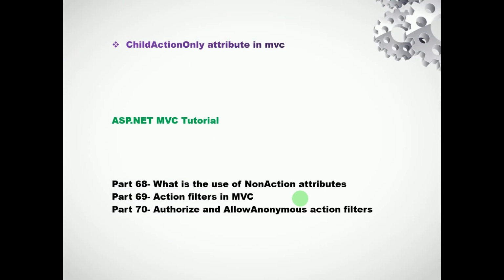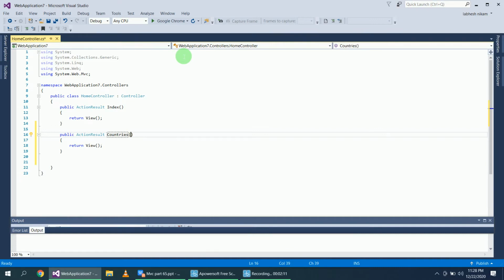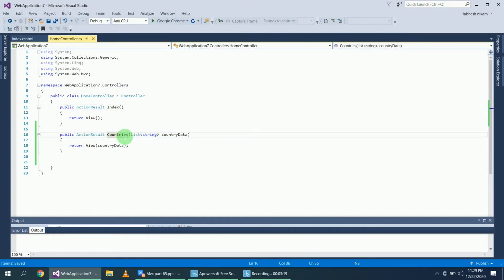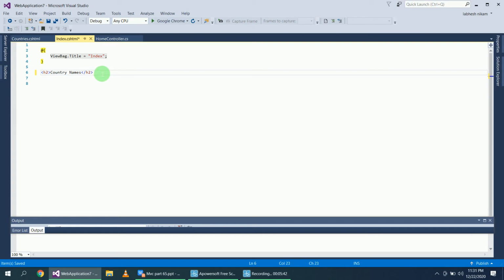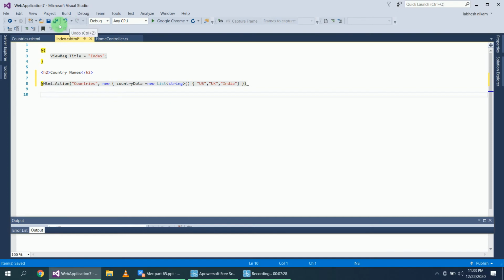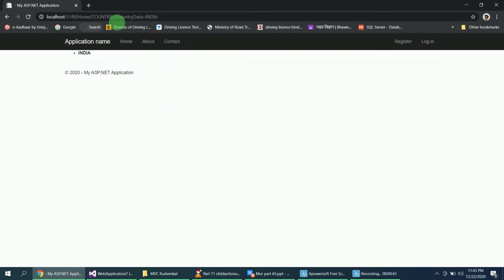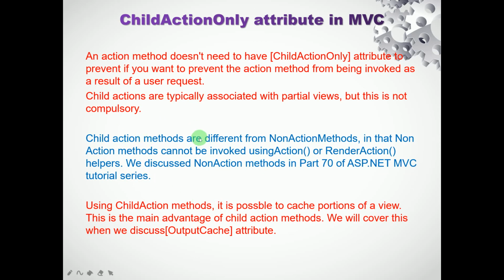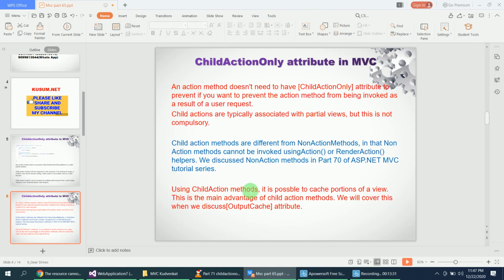Part 71 childactiononly attribute in mvc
security filters of MVC